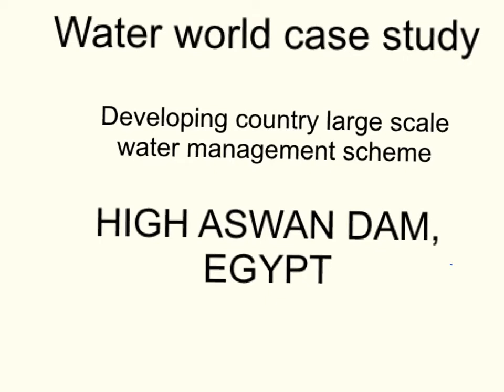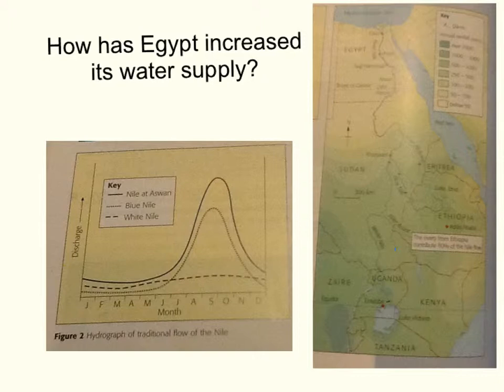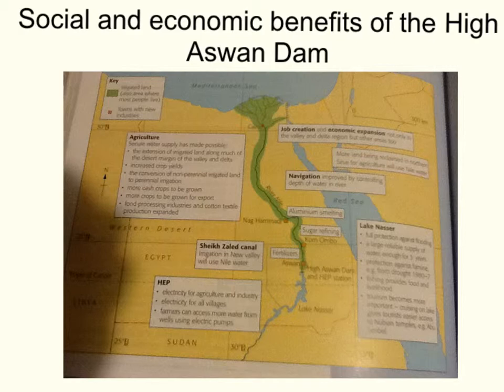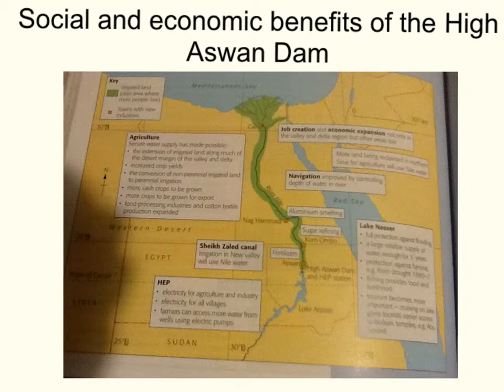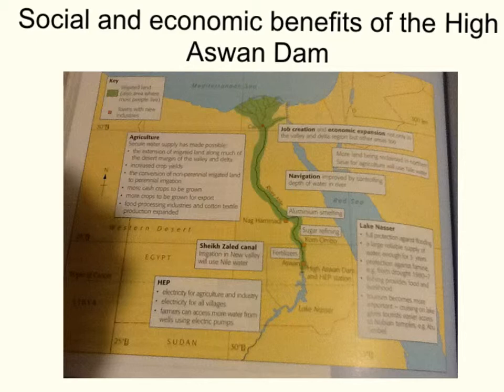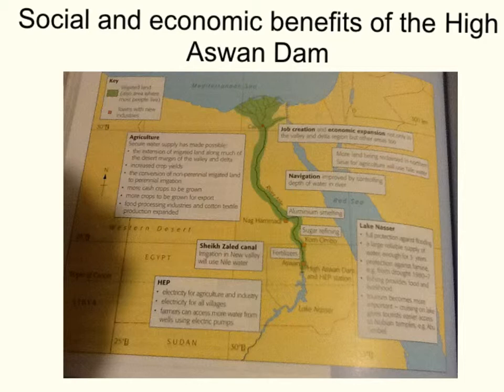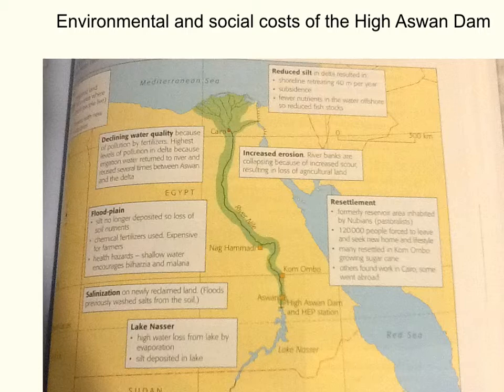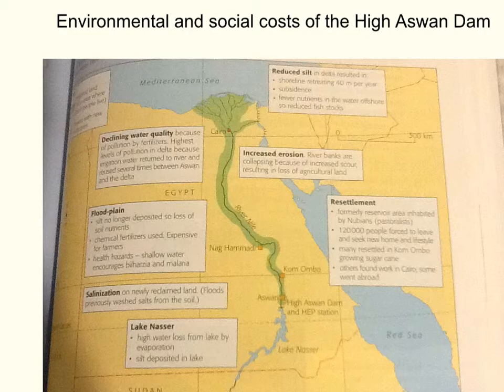Year 10: Water world High Aswan Dam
Large scale water management scheme in a developing country.
High Aswan Dam, Egypt